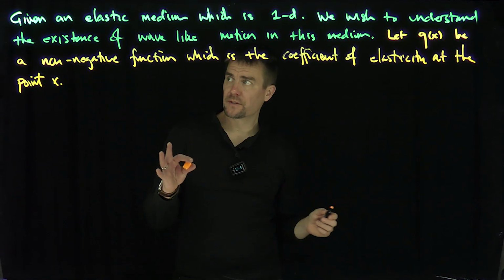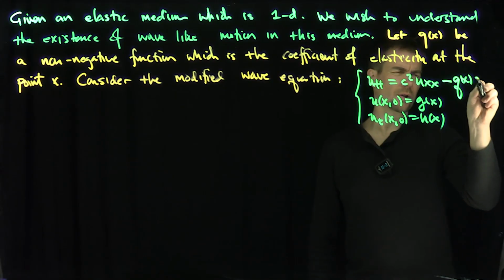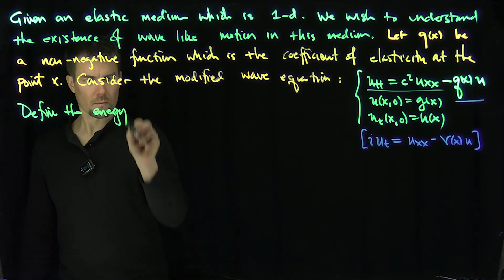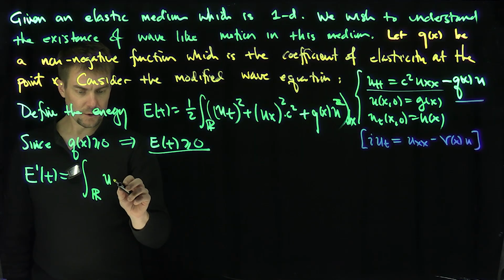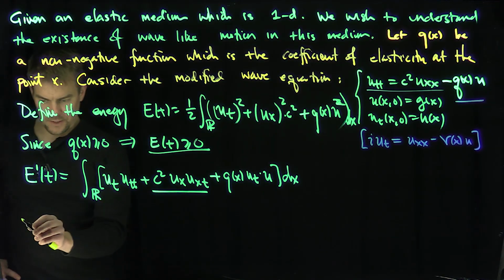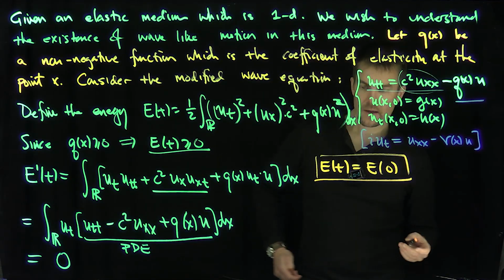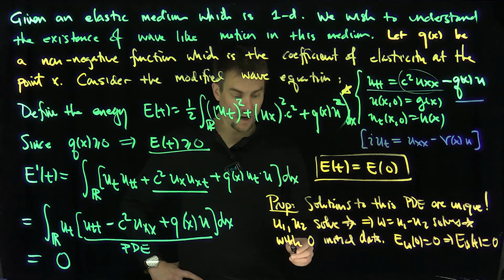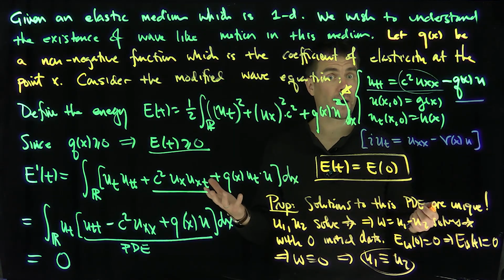Wave Propagation in an Elastic Medium, the PDE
We consider a variation of the wave equation by adding the term q(x)u(x,t) to the PDE. This becomes a model of wave propagation in an elastic medium whose coefficient of elasticity is q(x). We prove that there is a conservation of energy in this system and that solutions must therefore be unique.